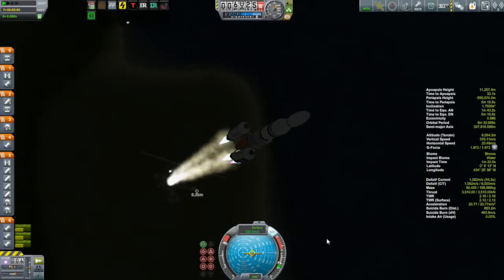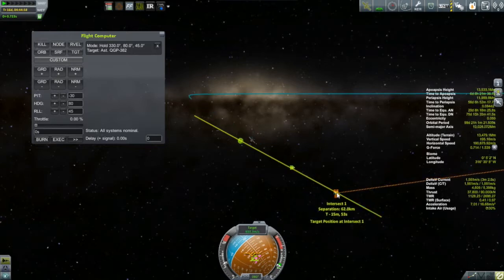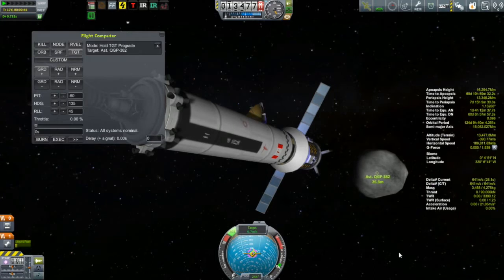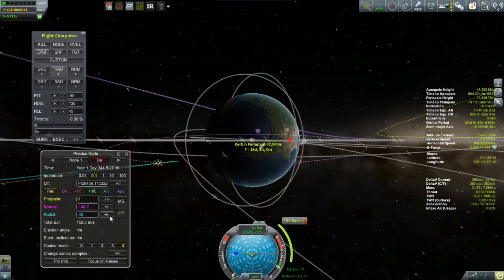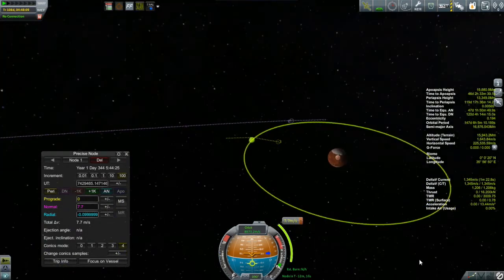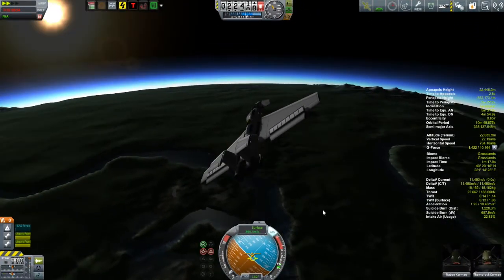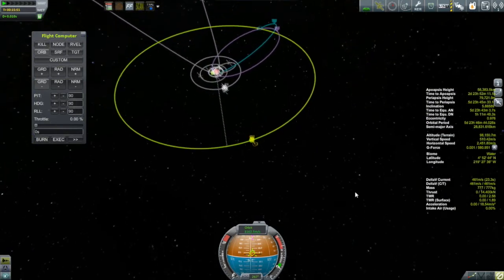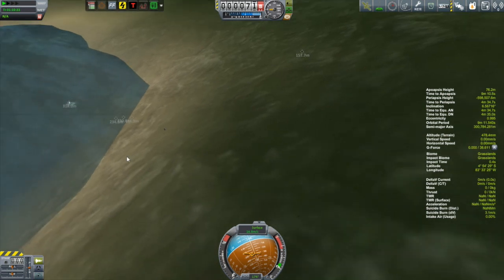KSP Beta Career: Episode 23 - Asteroid Wrangling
Days 343 to 349: In this episode the Aryabhata A meets up with its target asteroid, we launch a second asteroid hunter, and I take another shot at landing my SSTO.  Will I do better than last time?  Short answer, no.